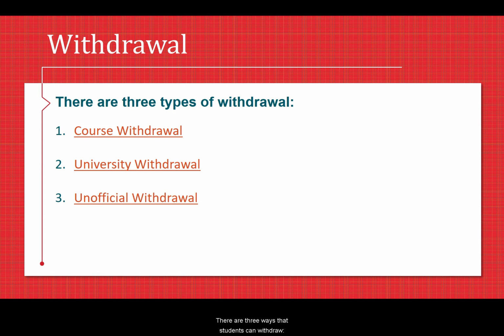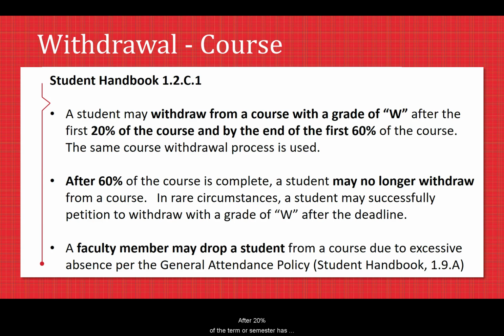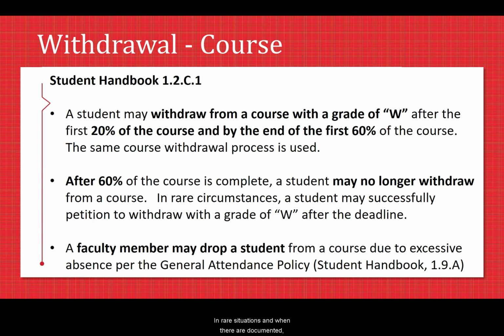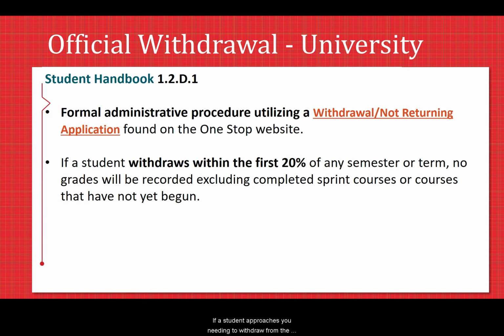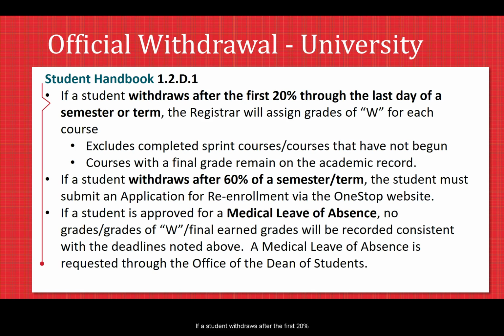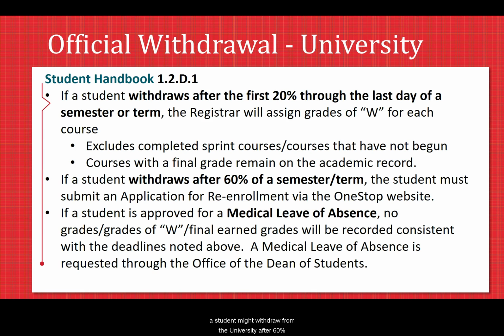Withdrawal Advising Policies & Procedures